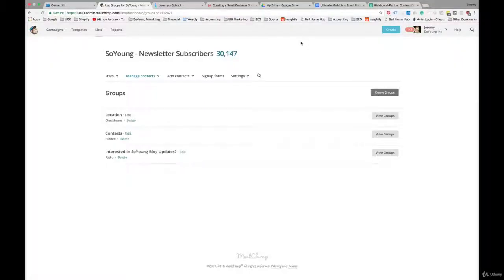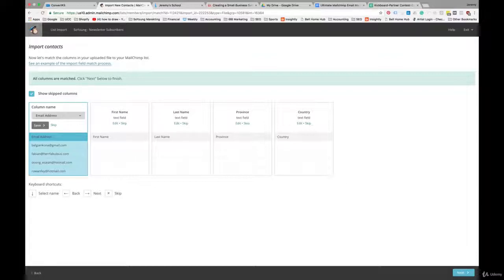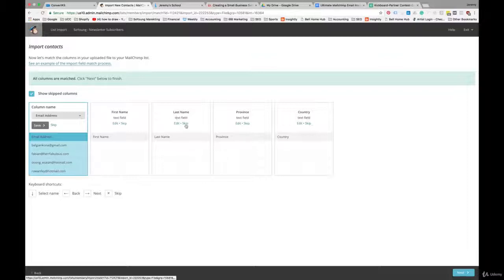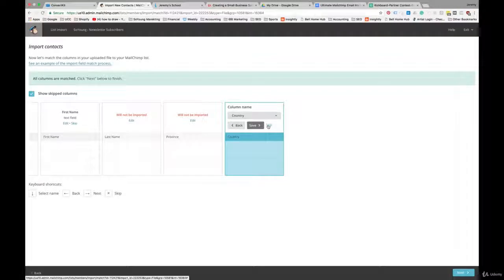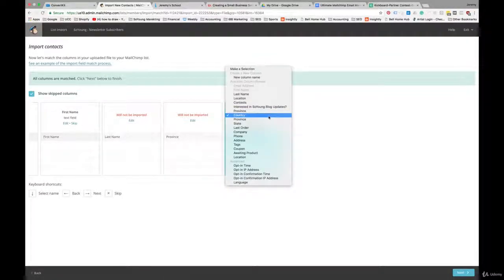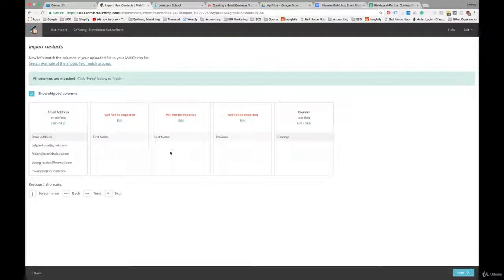How to Import Subscribers to Groups MailChimp for Ecommerce Email Marketing Master